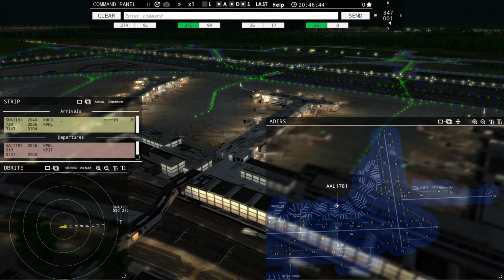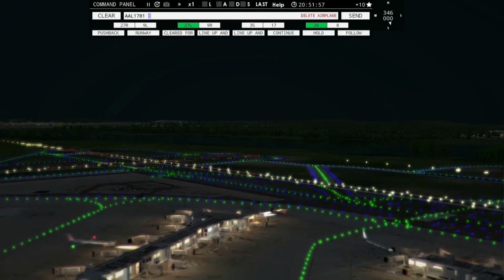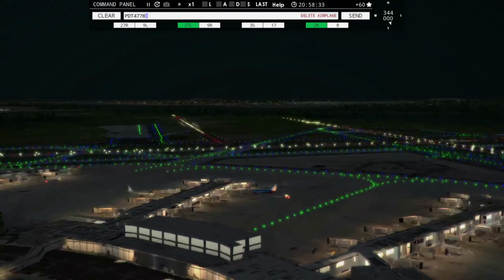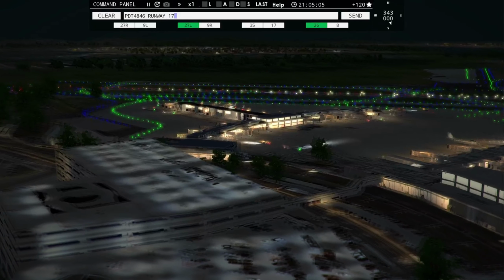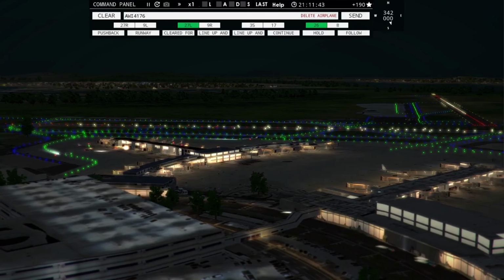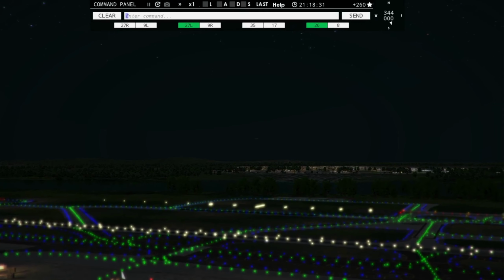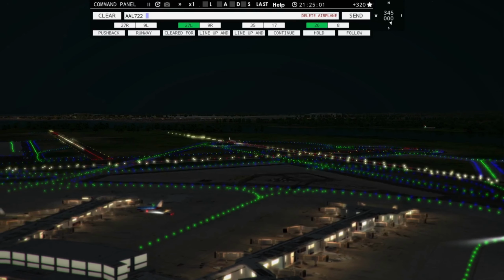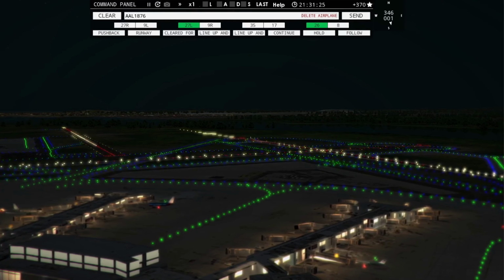Clean Run @ Philly | Tower!3D Pro | EP #18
PHHL @ 9 P.M.  Nice clean run at Philly.  Really enjoy this airport and how busy it can be.